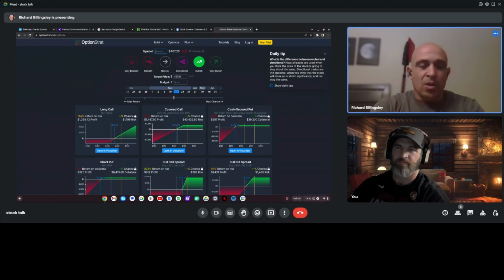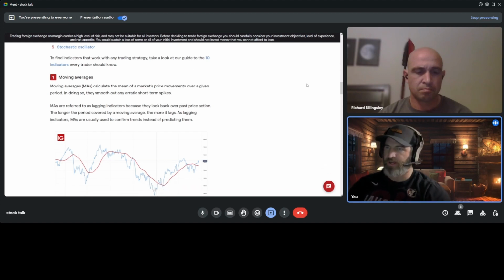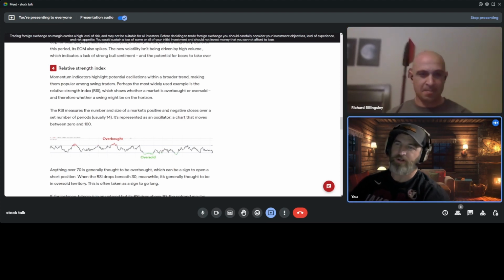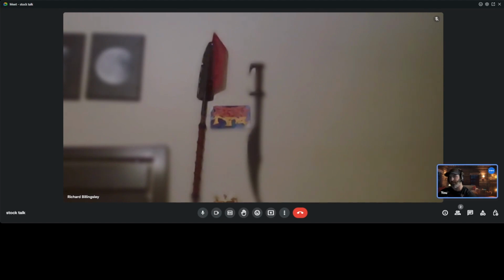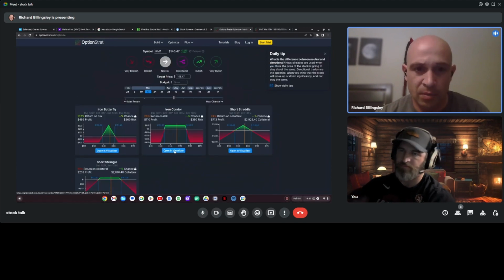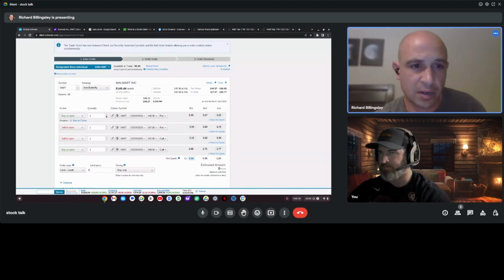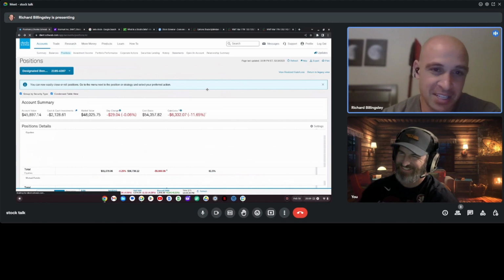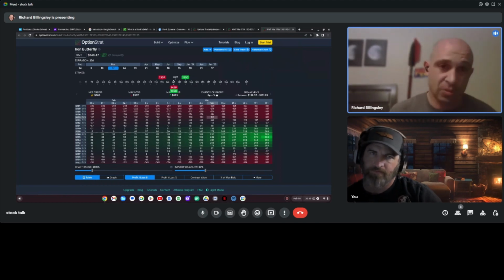Stock Talk #4 Beta and Indicators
Rich talks Beta, Jerry talks indicators